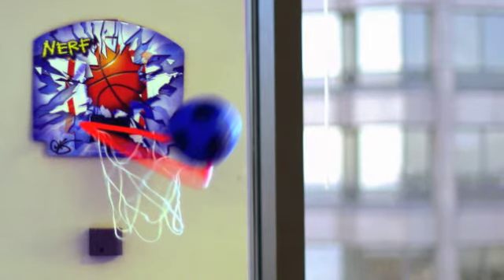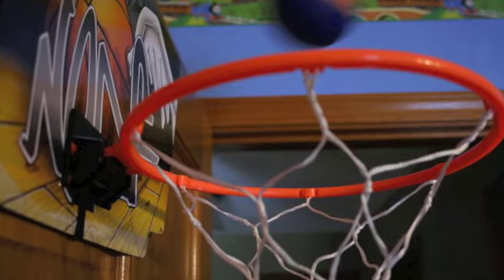Dream Team MLT Group Project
This is our first group project for class two at Full Sail University.